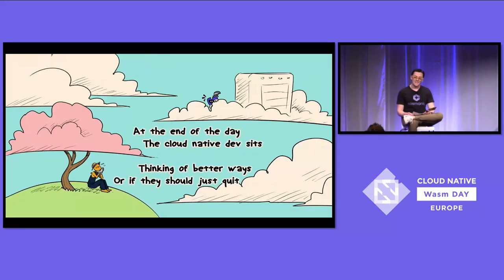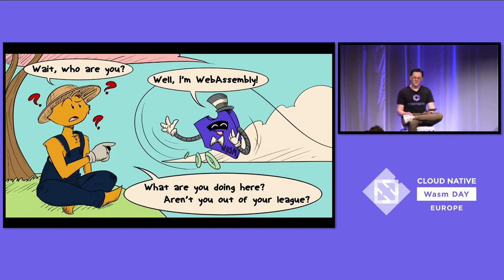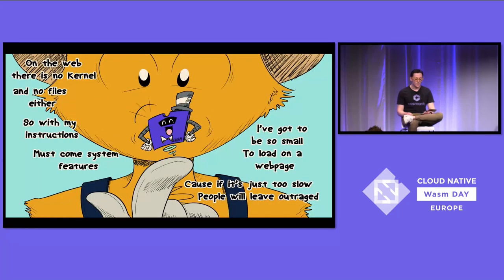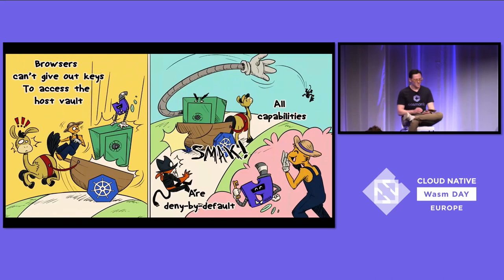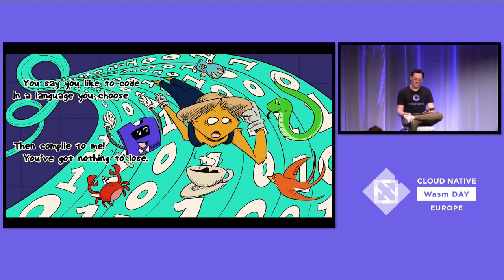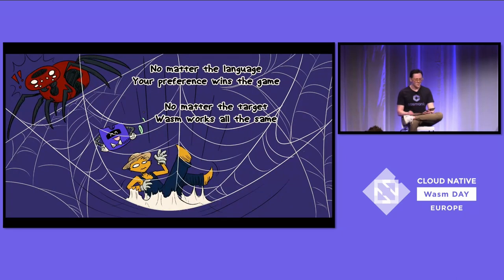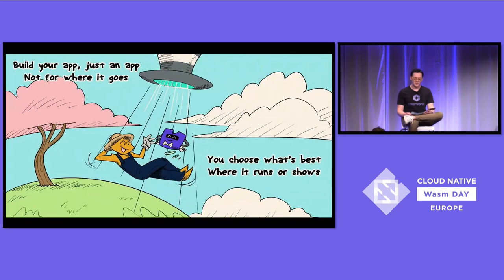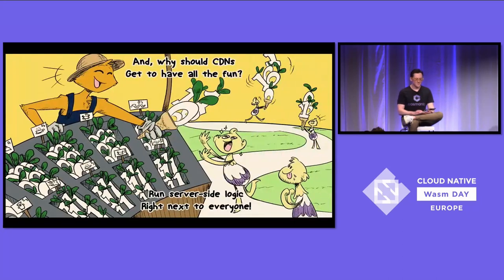Lightning Talk: Where the Server Goes, Nobody Knows! - Brooks Townsend, Cosmonic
On the edge, on the cloud, In a tab, all around! Have you heard? Gather round! In 2017, Wasm entered the scene, All the C in the sea was obscene! The browser needed native code, And Javascript didn't fit the tone. Safe, secure, small, portable, polyglot, Fits right into the server-side slot. Sounds super for server pains, hot! This could solve what other tech could not! Applications down from GBs to MBs! Microservices down from MBs to KBs! What will we do with all those bytes? No longer will tiny devices run with fright! Millions of Wasms all over the cloud, Millions of Wasms all over the edge, Wasms wherever a Wasm's allowed, Securely and soundly, that's what we allege. Wait, if a server is a server, And a Wasm glows anywhere it goes, Then maybe a server could go a little bit further, But where the server goes, nobody knows! Prepare yourself for a light-hearted introduction to WebAssembly in the style of Dr. Seuss.